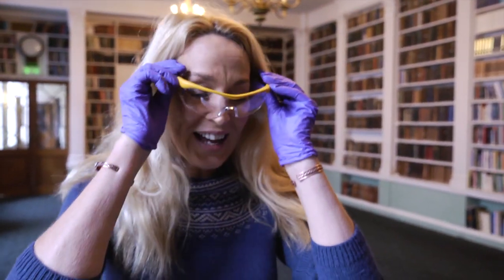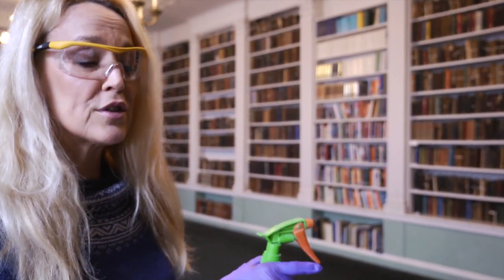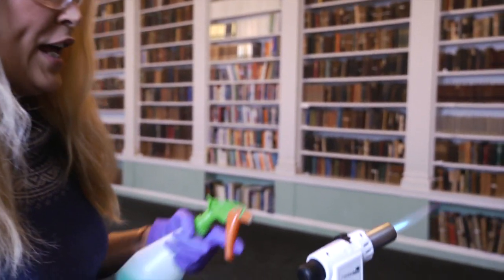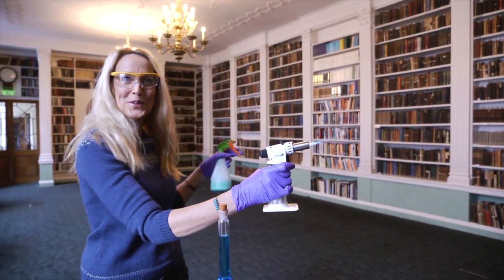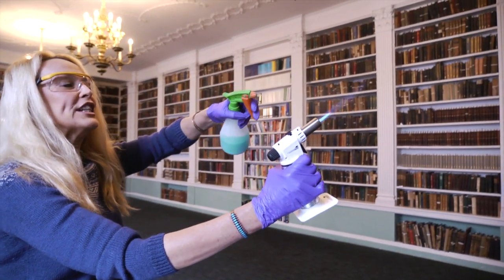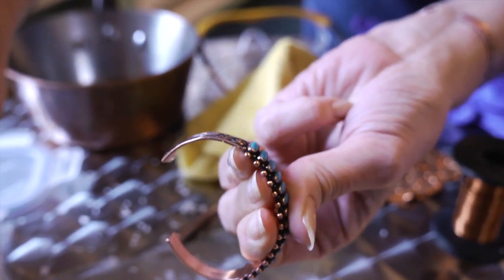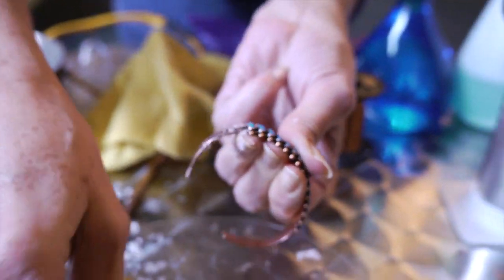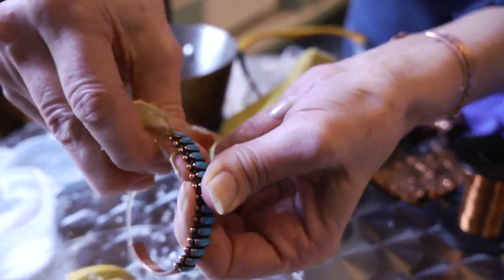Jerry Hall Demonstrates the Beauty of Copper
From the American symbol of freedom to jewelry, pennies and pans, science fan Jerry Hall demonstrates the beauty and versatility of her favourite element, Copper.

Each day in December, we'll publish a new video revealing the elements that really excite and inspire people.